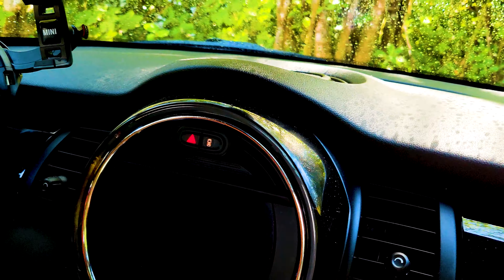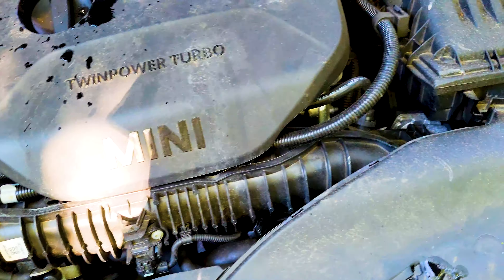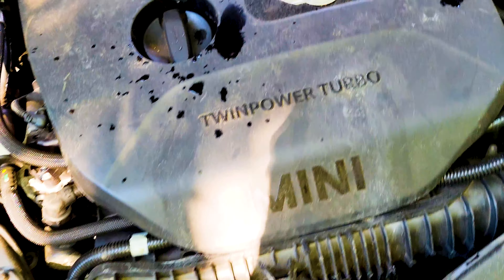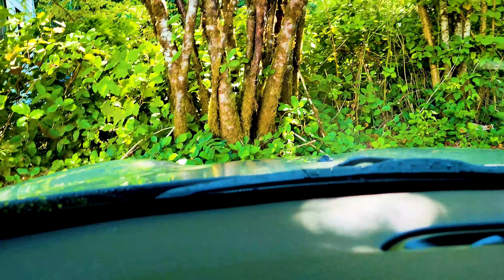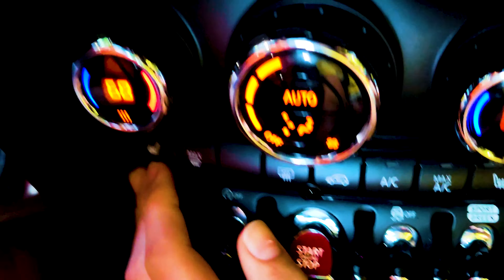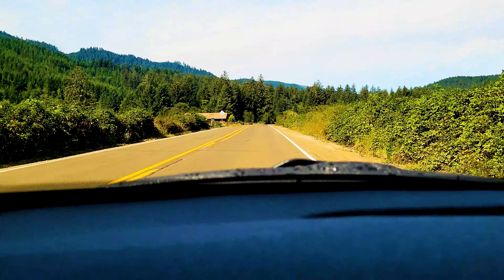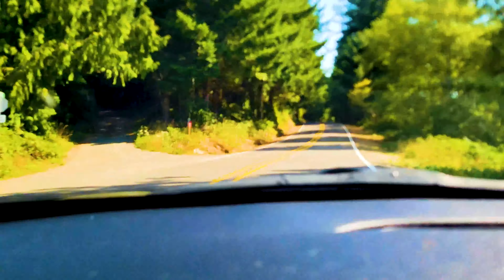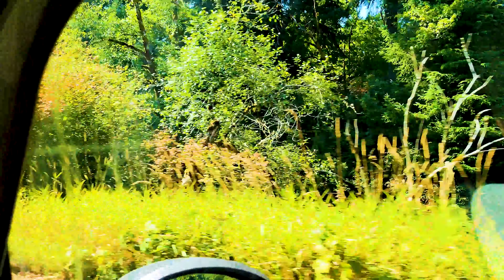Is the Mini Cooper S a Fast Car?